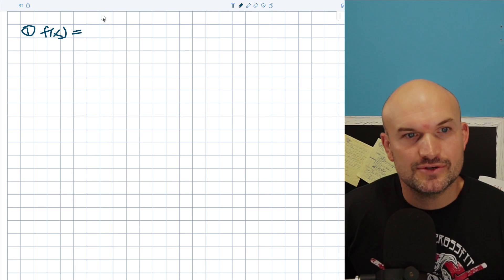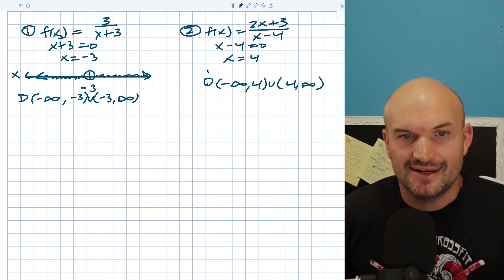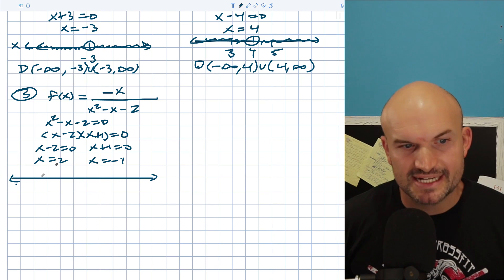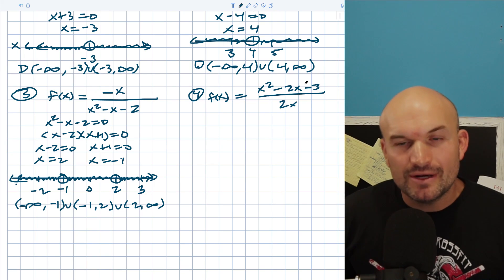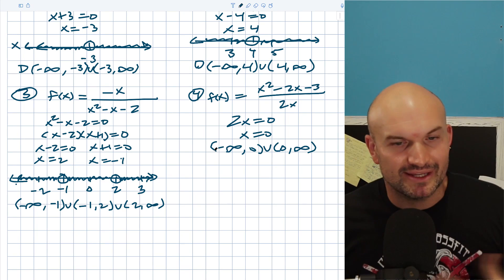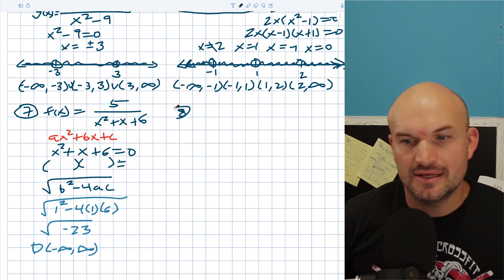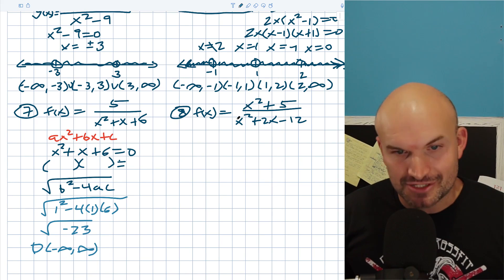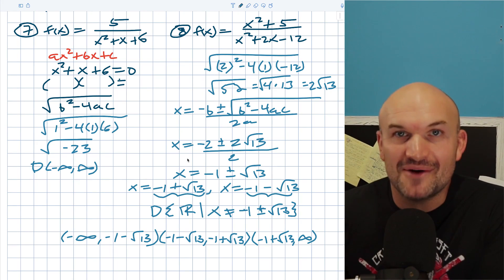Find the domain of a rational function practice